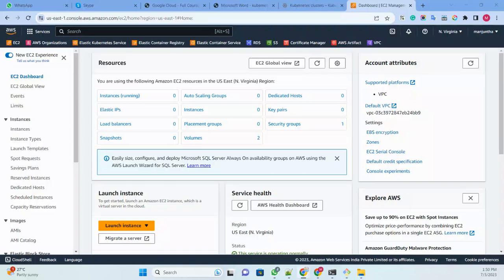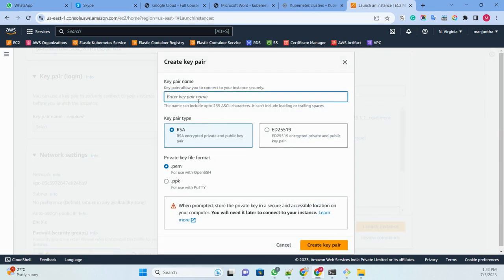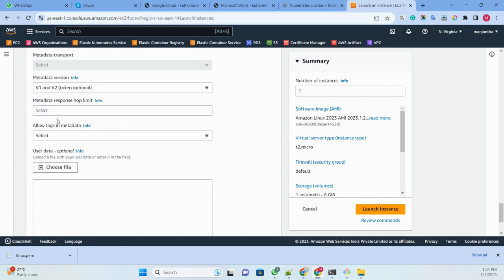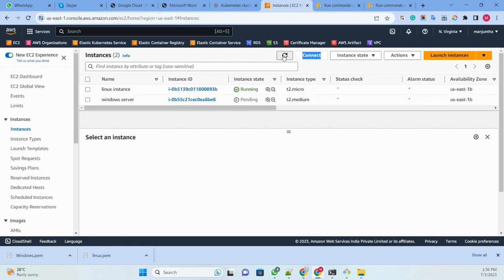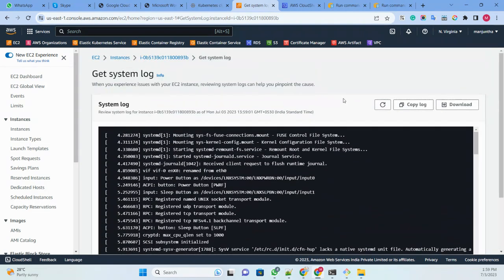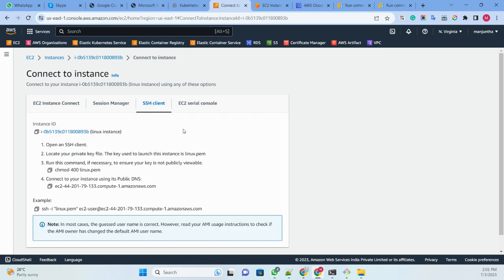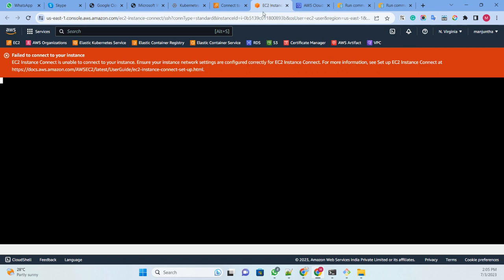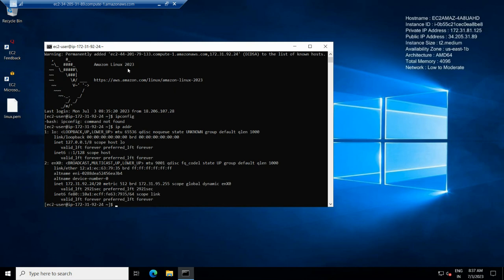How to create ec2 Instance for Linux and Windows Part3